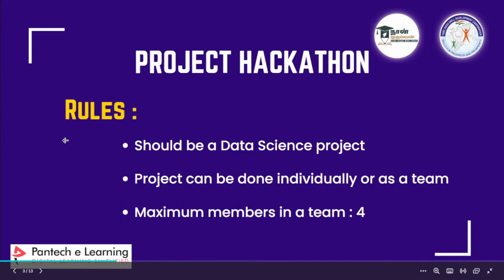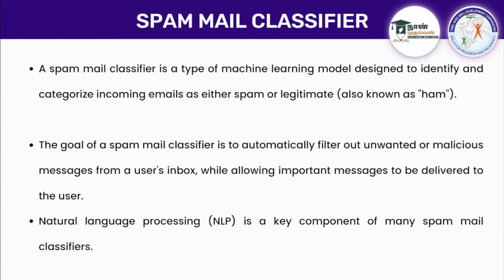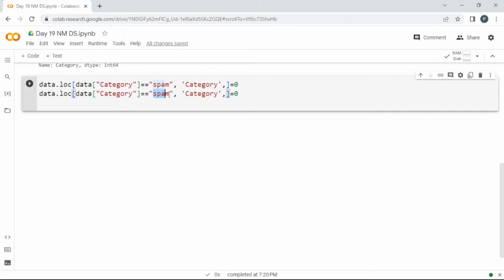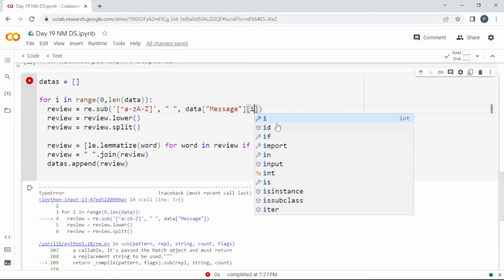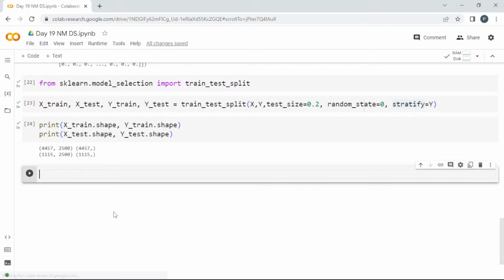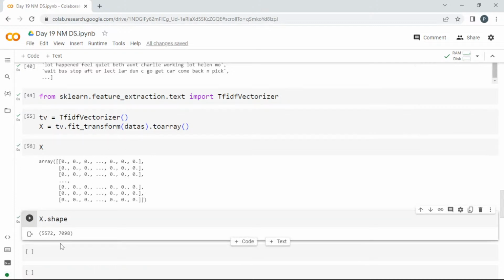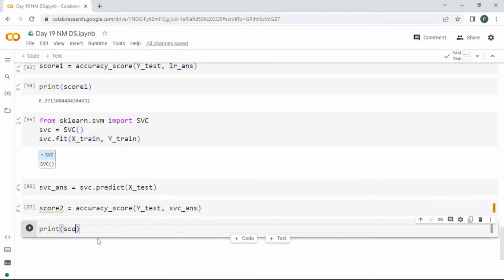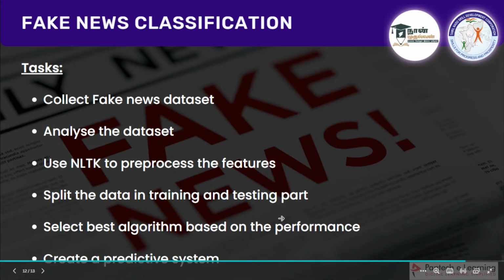NM | Day 19 - NLP Project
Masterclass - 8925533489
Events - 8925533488